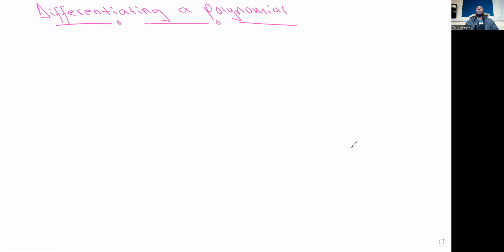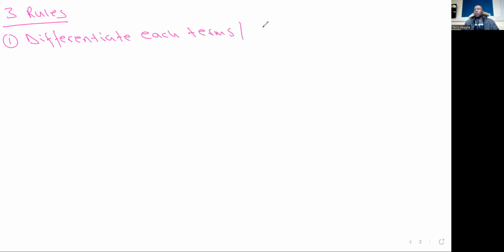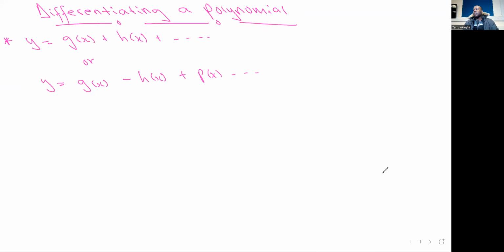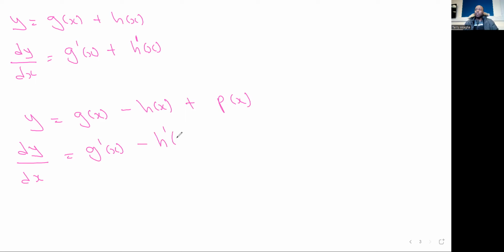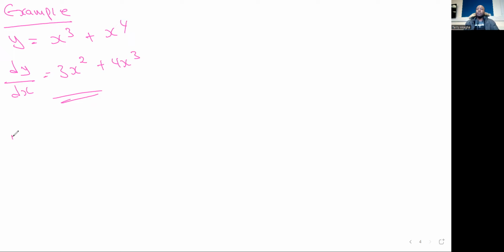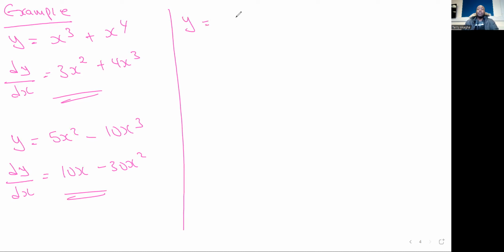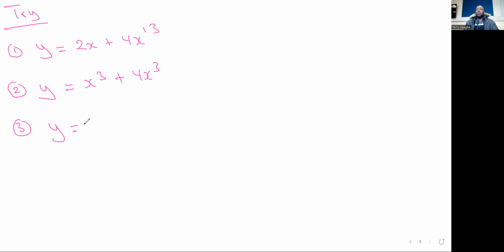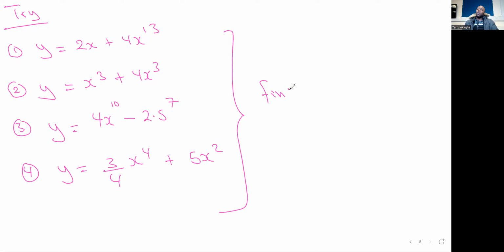11 of 22 - Rule 10 - Differentiating polynomials